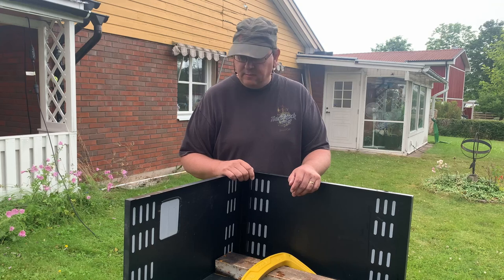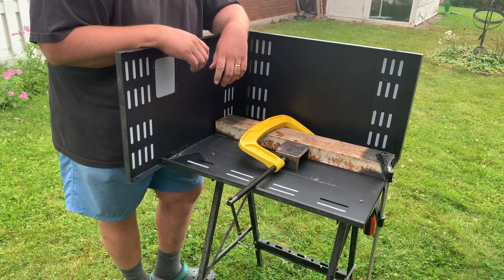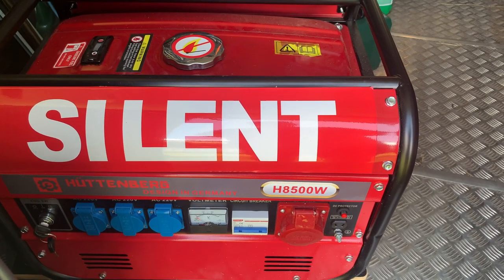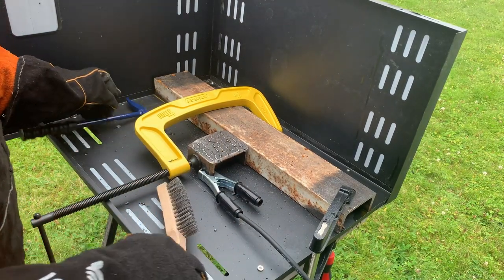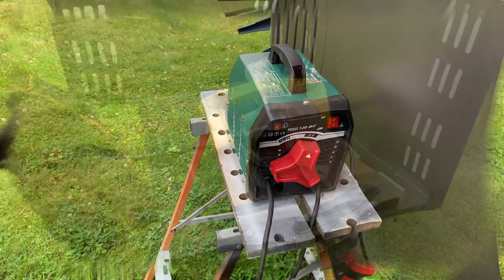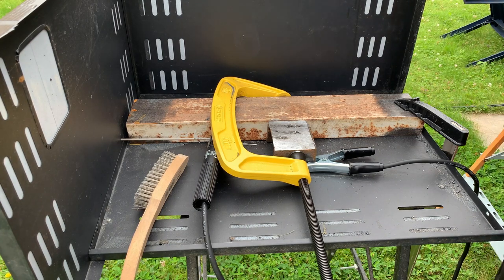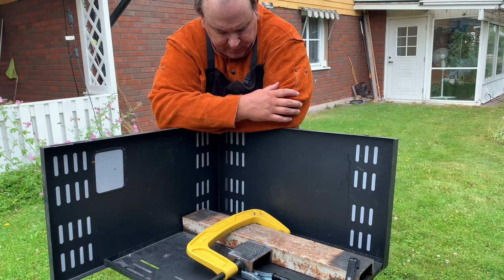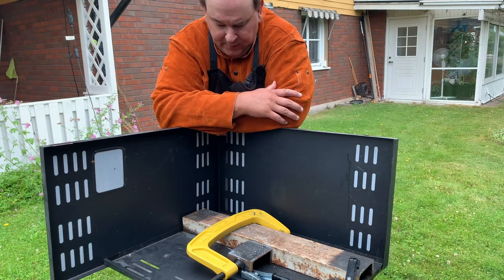Experiencing stick welding (SMAW) with no experience or training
Twitter TheTechRabbit
Instagram thetechrabbit